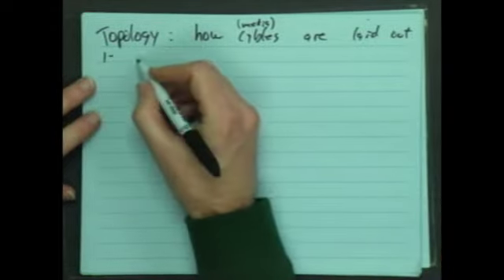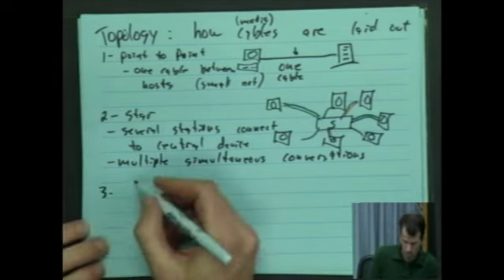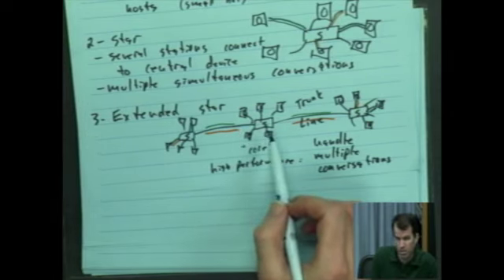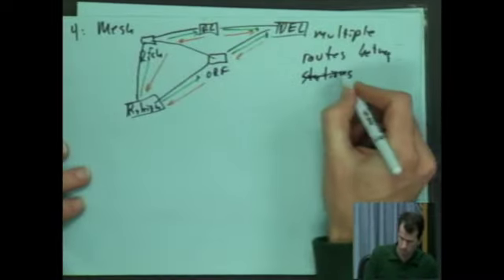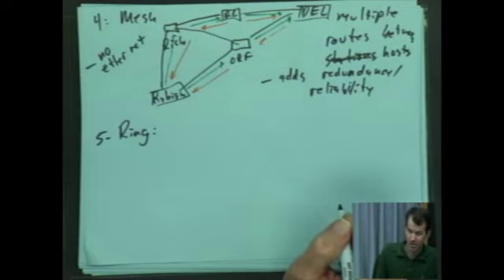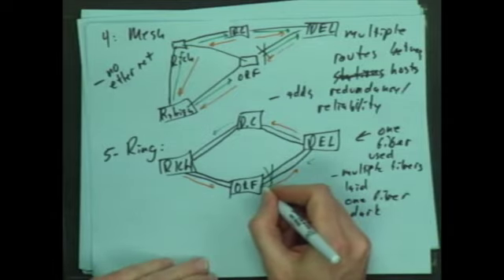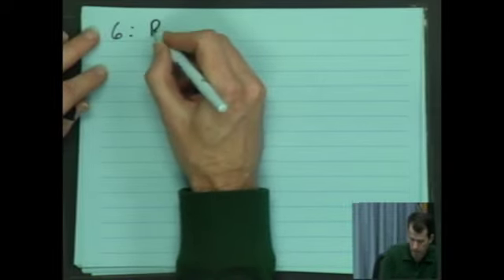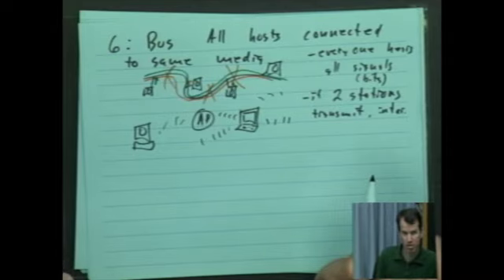Physical Layer Topologies in Networking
An explanation of six different networking topologies at the physical layer. (IT 415 Video 29)